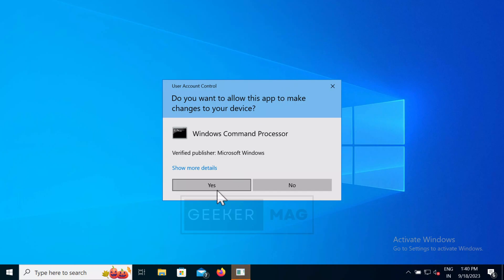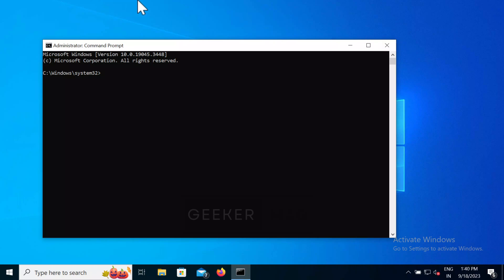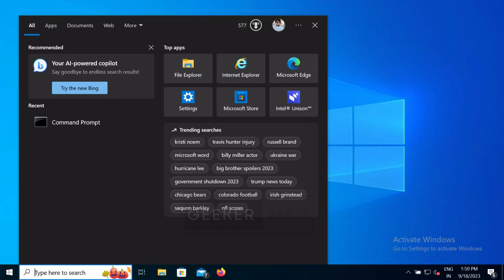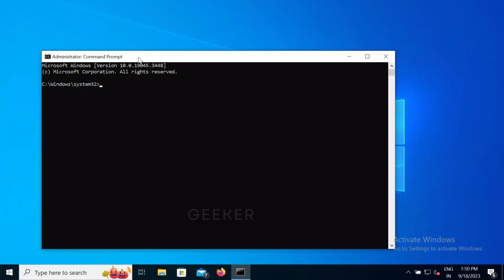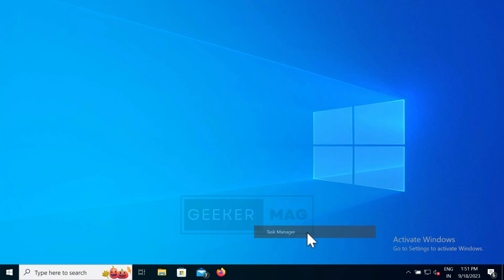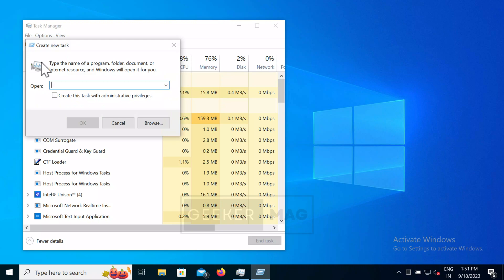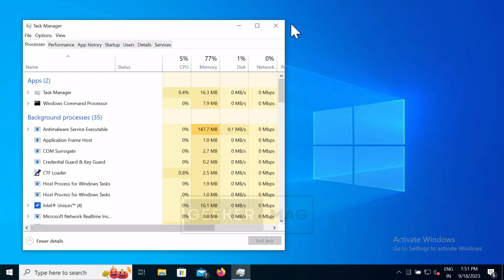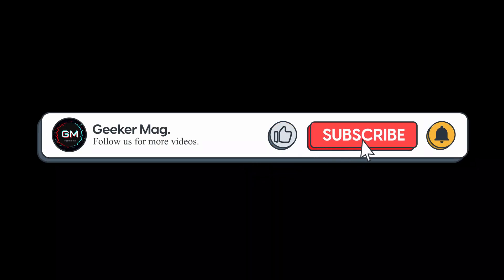How to Run Command Prompt as Administrator in Windows 10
In this video, you will learn how to open elevated command prompt in windows 10 or how to run command prompt as administrator in windows 10

Whats included in this video
00:00 Introduction
00:21 Run Command Prompt as administrator using Windows Search
01:23 Run Command Prompt as administrator using Task Manager

FOLLOW@GEEKERMAG
FOLLOW@GEEKERMAG
FOLLOW@GEEKERMAG

RECOMMENDED DOWNLOADS